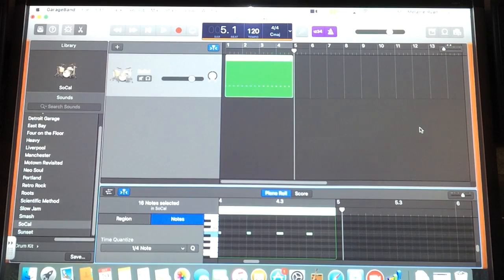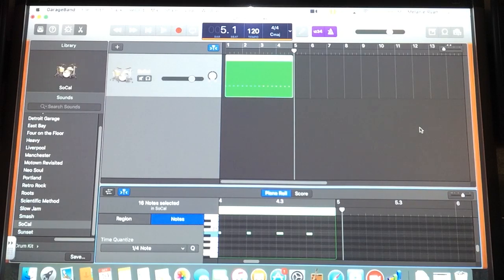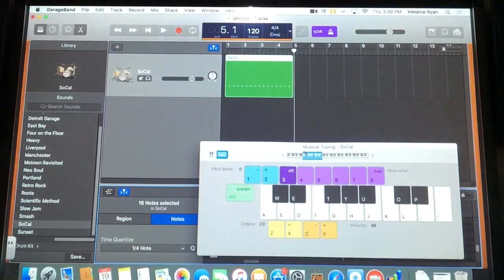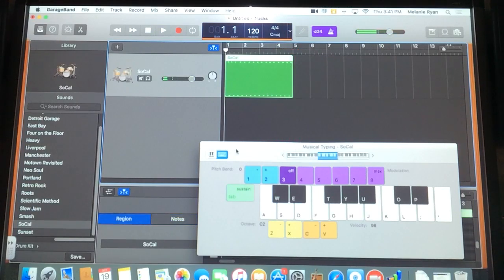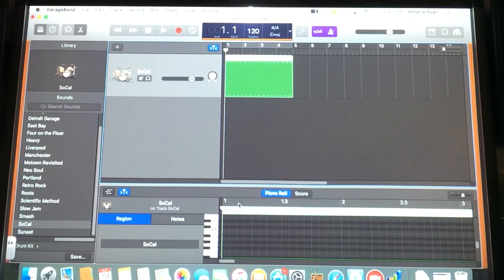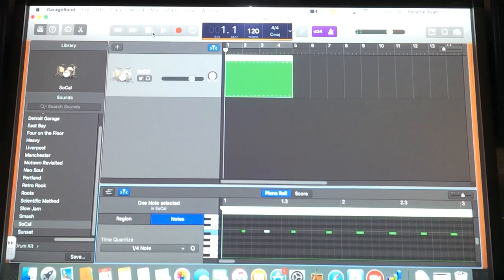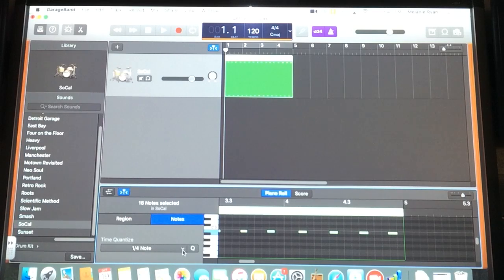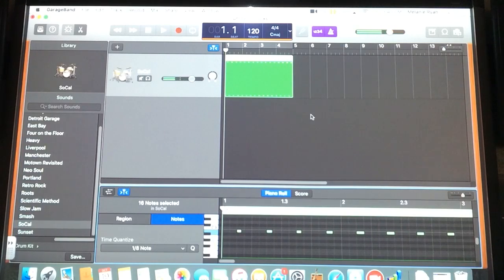Lawnside General Music DrumKit Loop Project: Step 3-Adding layers